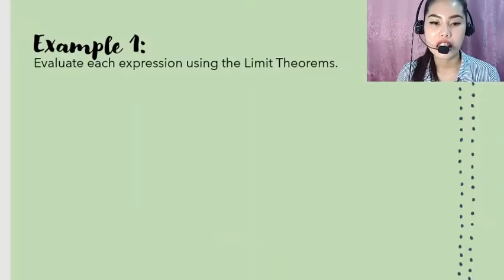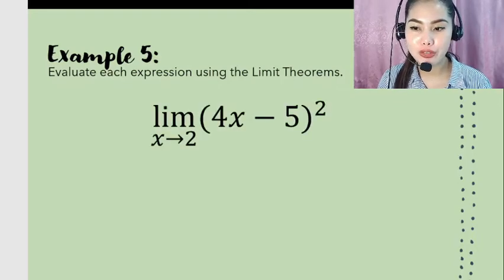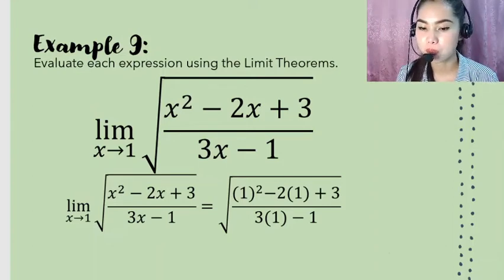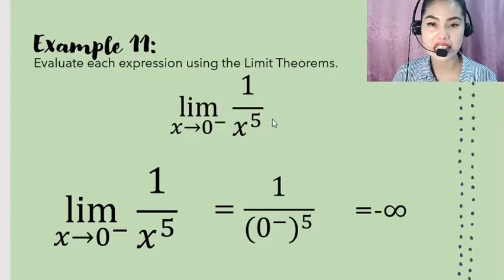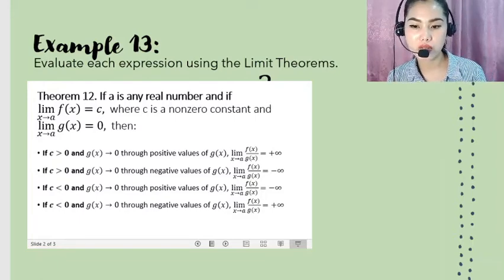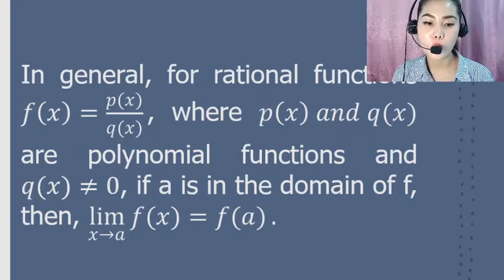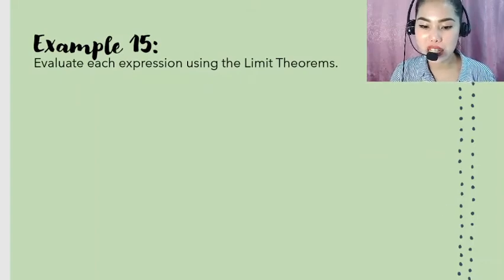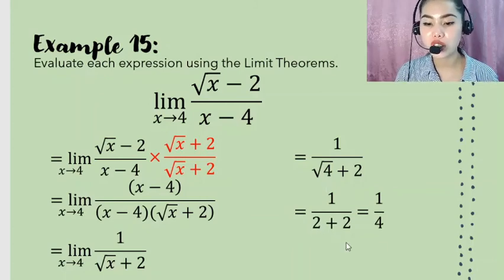Limit Theorems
How to evaluate the limit of an algebraic function?